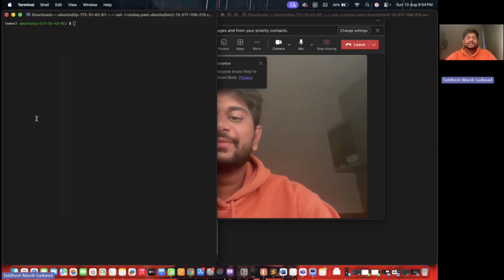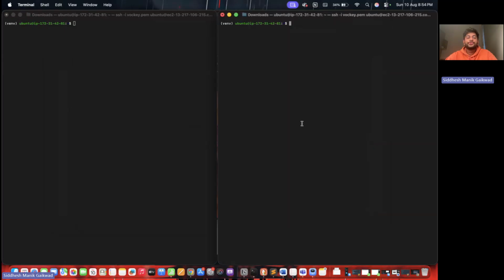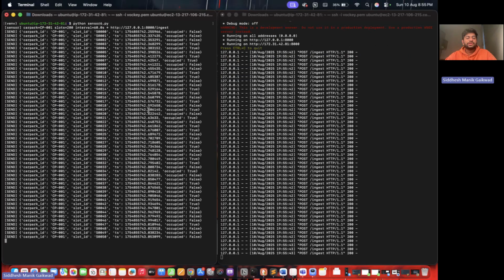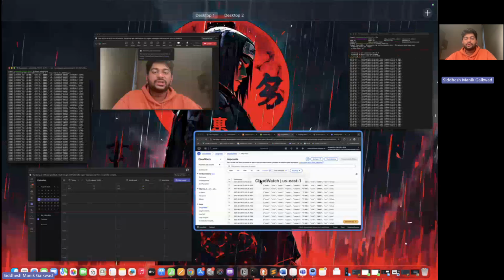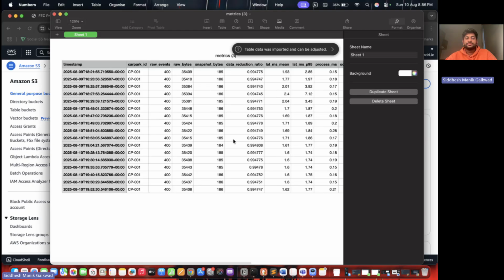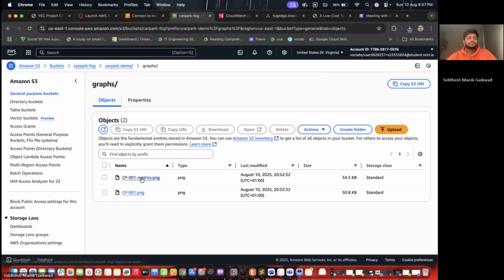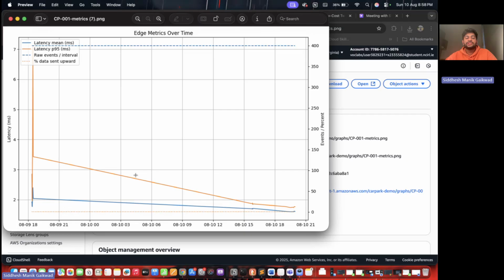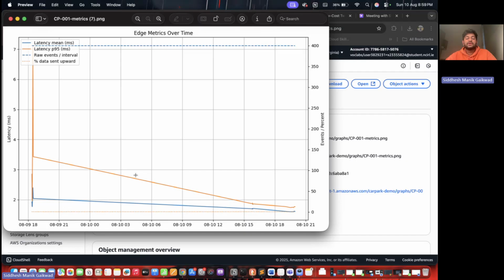Fog and Edge